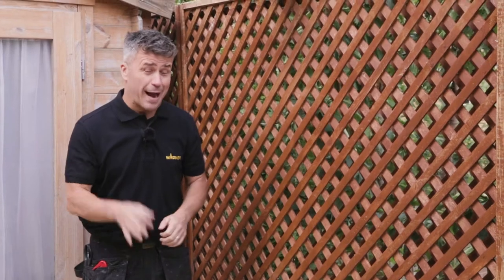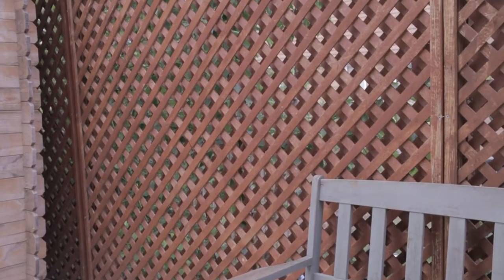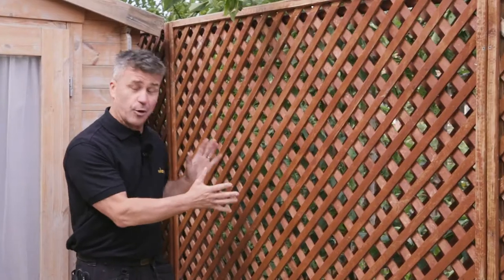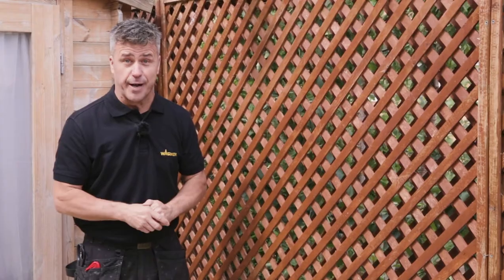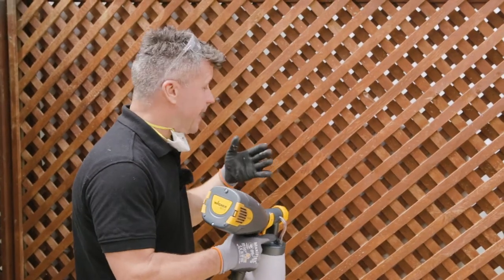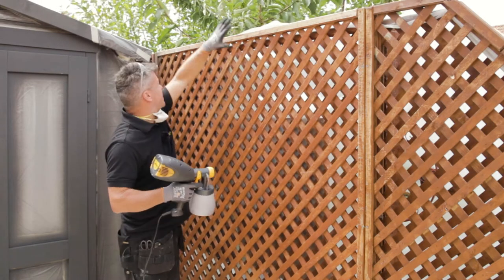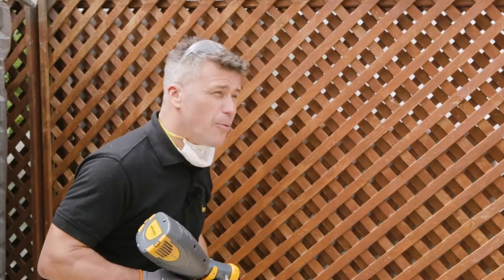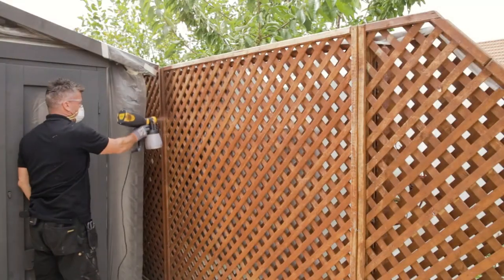How to spray paint garden trellis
Craig Phillips shows you how to paint trellis fencing, first, he prepares the surface by cleaning and then sanding the wooden trellis fencing.  If you've ever tried to paint trellis with a brush you'll know how hard it is, with the Wagner paint sprayer it takes literally minutes and it means you can get into all the difficult to reach places.

Masking Kit
Premium Masking Kit